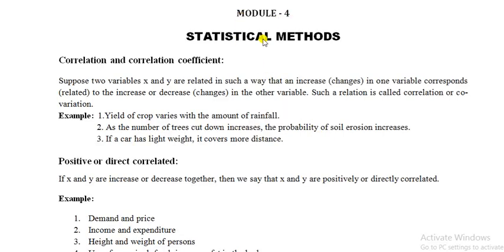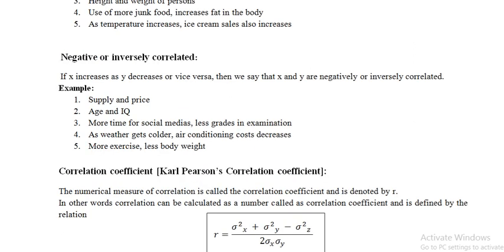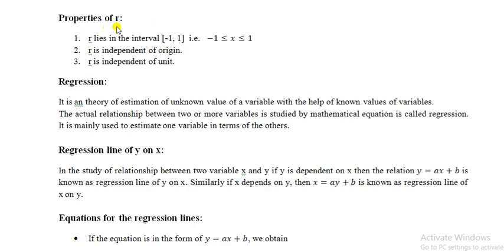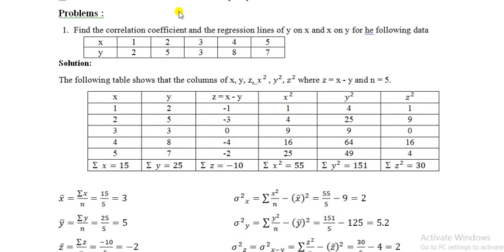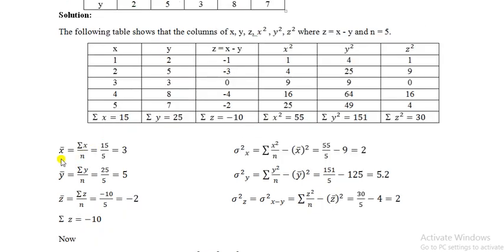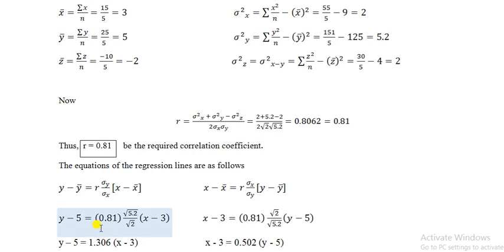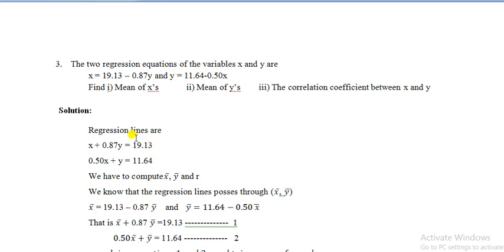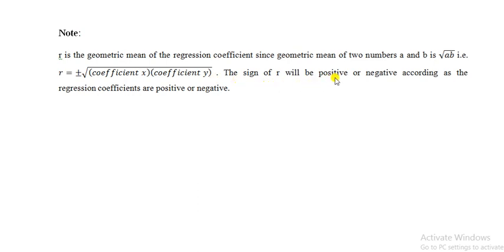Module -4, Correlation , correlation coefficient and regression lines